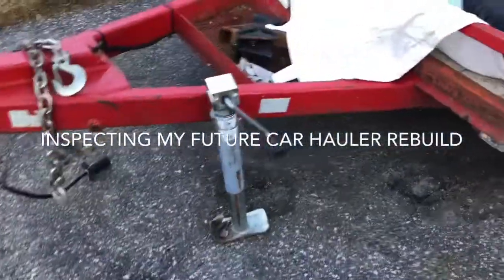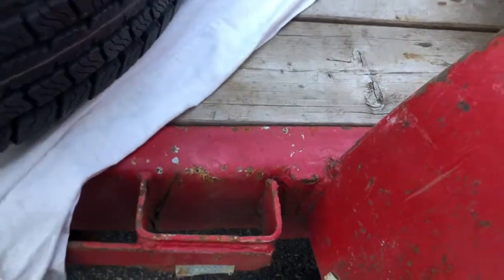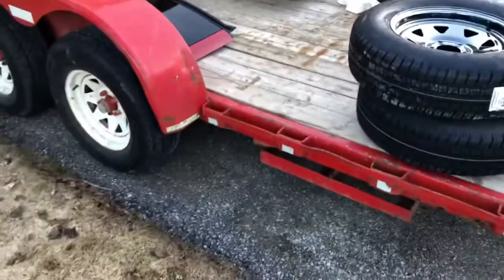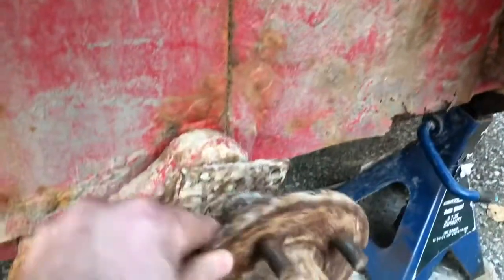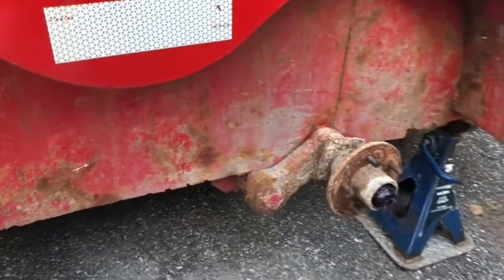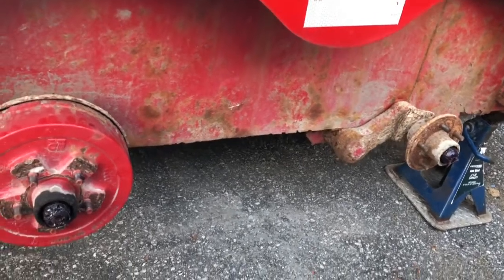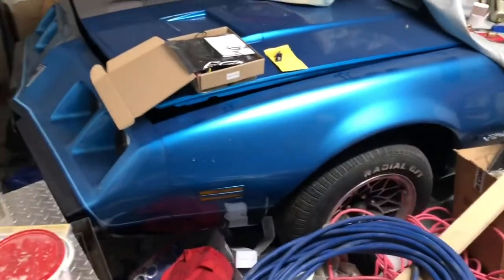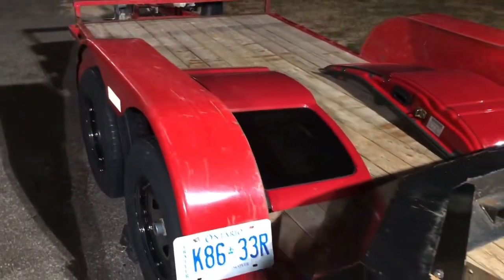Fix / Repair / Rebuild or Rebuilding My Soon To Be Car Hauler Trailer 🤩 Next Is My 1979 Trans Am